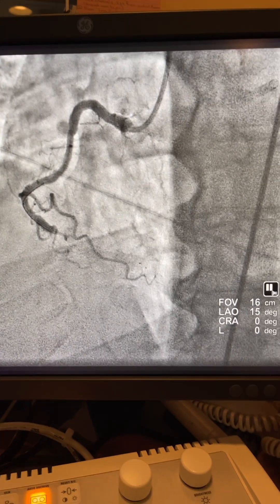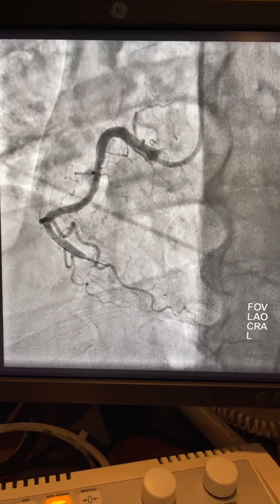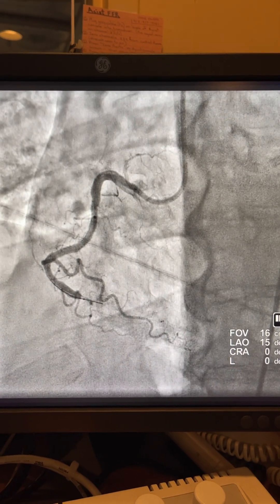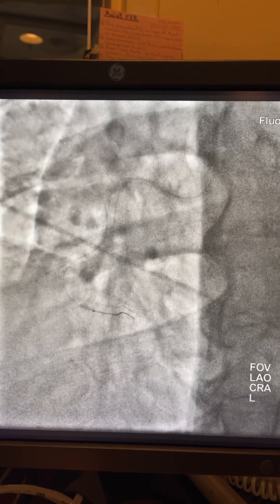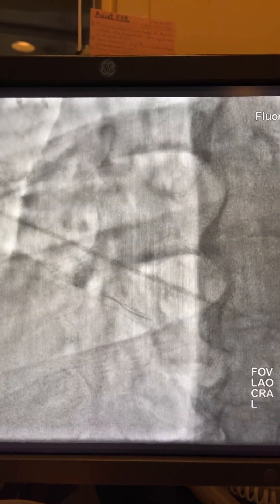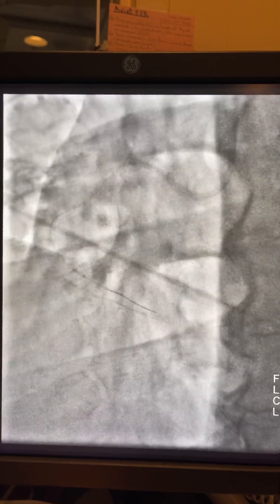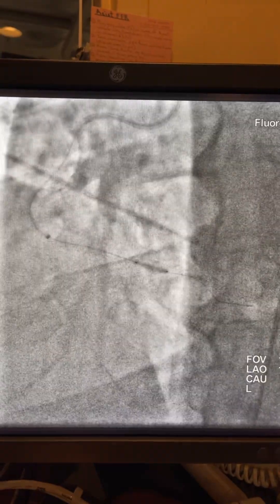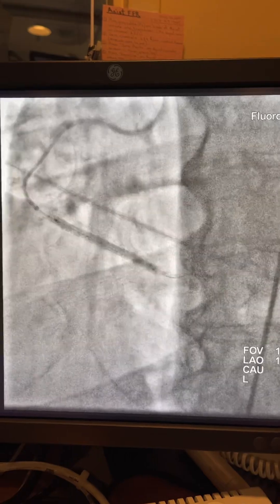The support inflated-balloon technique. Complex CTO RCA, Antegrade approach.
RCA CTO chronic total occlusion.
A tough calcified CTO Cap.
AL 0.75 guide catheter.
Guidelinear for support
PT2 Moderate Support Guide Wire.
A 1.25 mm semi compliant balloon.

The PT wire will be advanced along with the small short balloon.
The balloon will be placed just proximal to the CTO cap and inflated at nominal pressure, it will serves as an anchor that provides a good support for the guide wire. With this extra support the wire can be more forcefully directed at the CTO and advanced through the CTO cap.